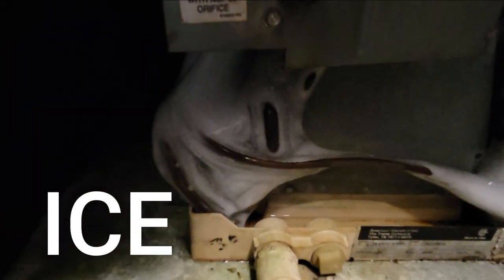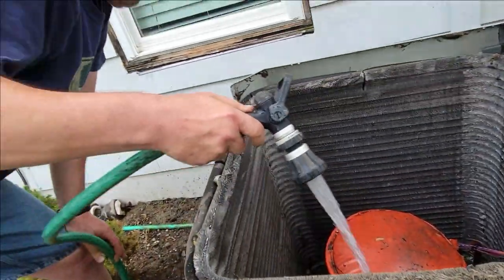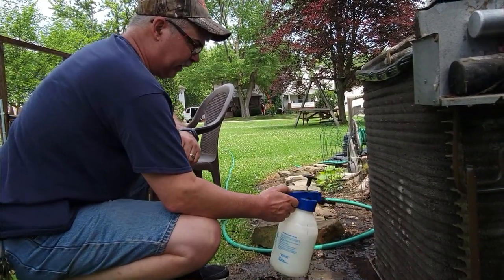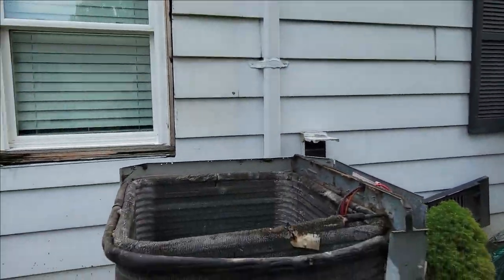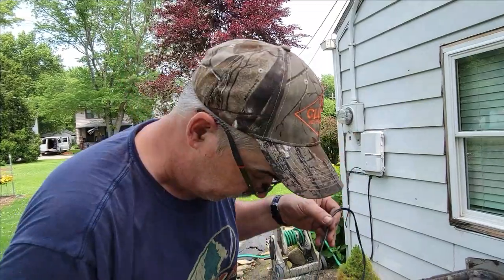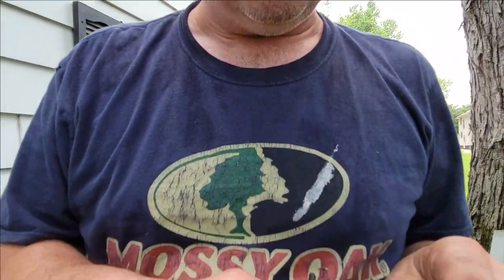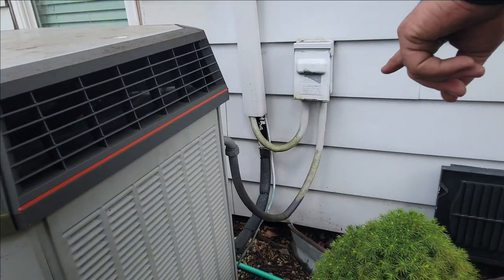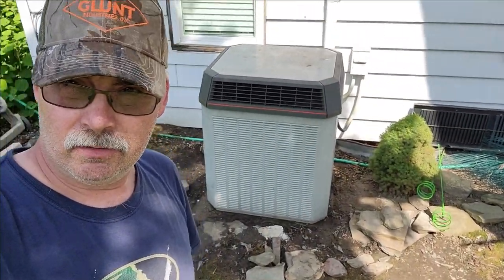Air Conditioner Blowing WARM AIR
Tripods
Joby GorillaPod

UBeesize 67"

Ring Light
19 inch with stand